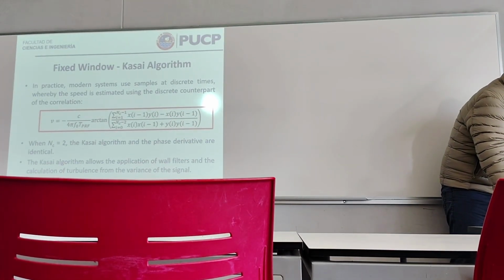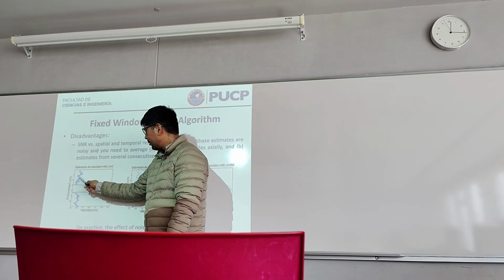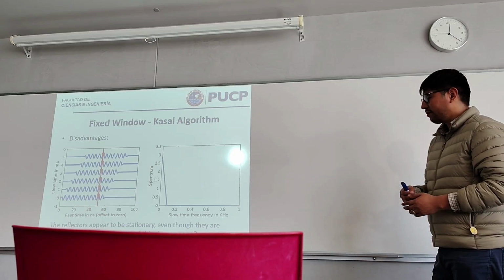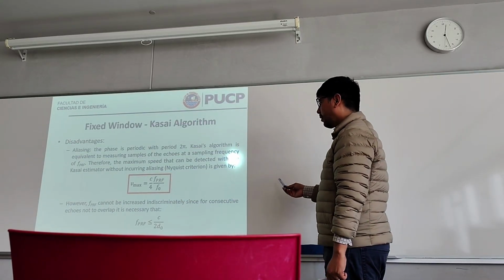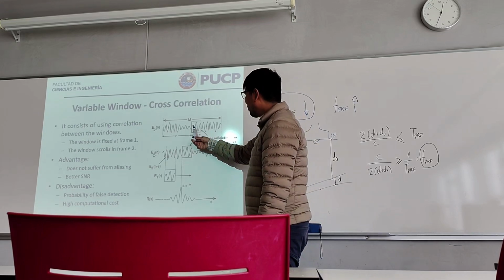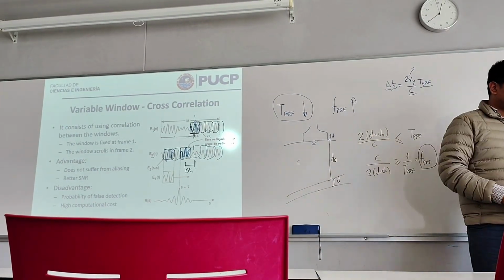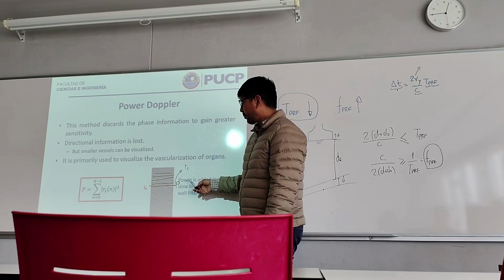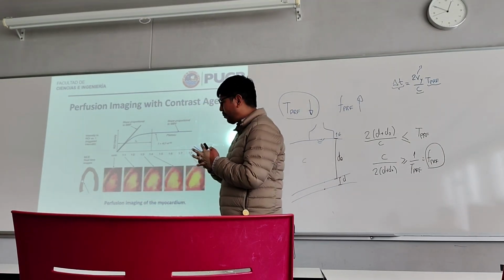IMI 29/09 COILA